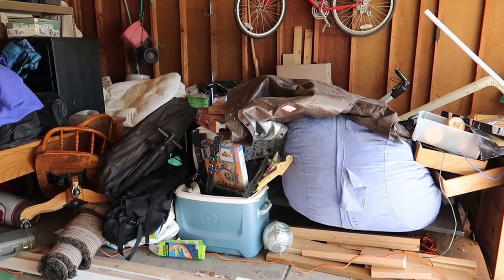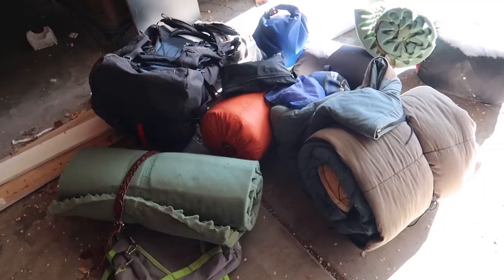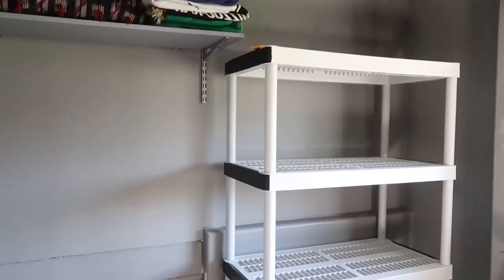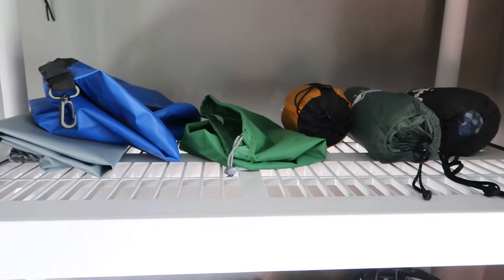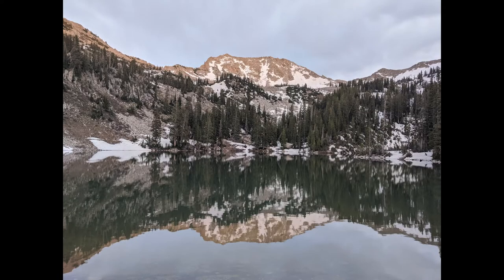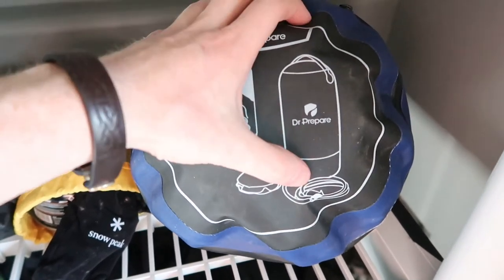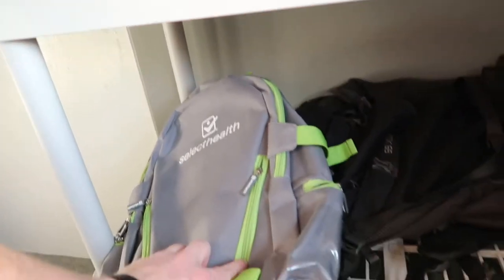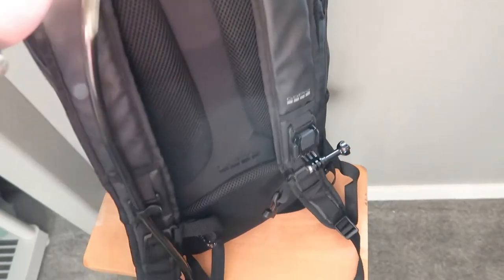How To Organize Your Camping Gear // A look at The GoPro Daytripper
How do I keep all my gear organized???

In this video we do a quick clean up and organizing session. I show how I store some of my gear and how i leave room for more gear in my storage space. What tips do you have? Comment your organizing secrets below!

Quick Review on the Daytripper: It is a cool bag. I saw mixed reviews and decided to try it. The camera case is awesome. It looks beautiful. Hiking wise, it was semi uncomfortable and started to hurt my back. I lessened it and changed the way I was wearing it and it kinda worked out. If you are looking for a dedicated hiking bag, maybe look for another pack and get a chest mount for your GoPro. If you want it for urban travel and exploration, you should be fine! That being said, I do plan to use it as my main day pack for hiking this year.

Some of the stuff in the video:

Sleeping Pad (went up in Price, but you can find comparable ones for cheap):

///Gear\\\
My Gear:
Universal Power Adaptor
Portable Charger
Garmin Watch
3 Liter Bladder
Backpacking Back Pack
Main Camera
GoPro and GoPro Gear pack
40 oz (1.1 L) Hydroflask
Passport Travel Pouch

Waterproof Paddleboarding Speaker:
JBL Charge 3